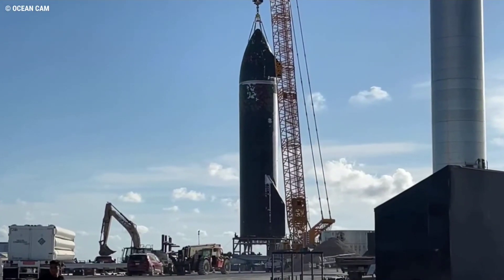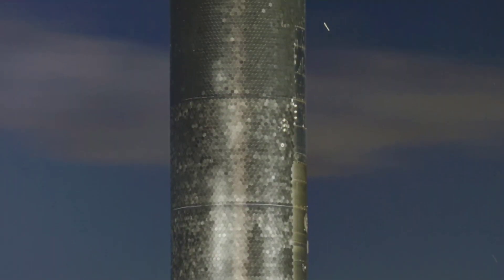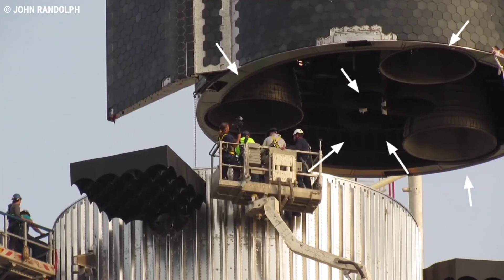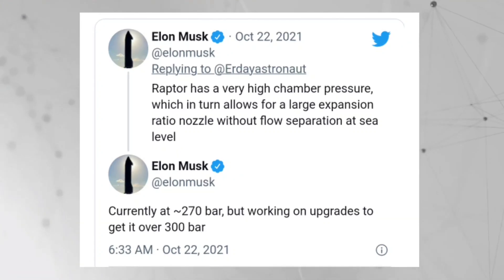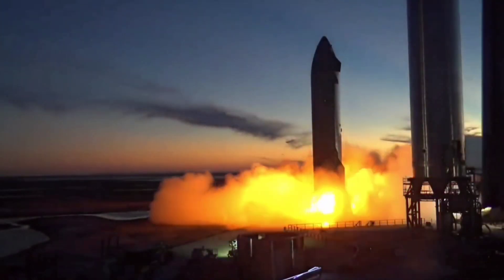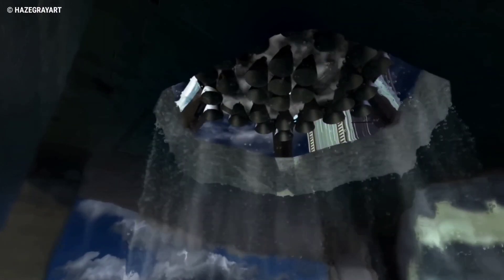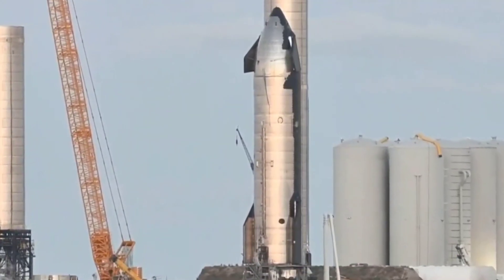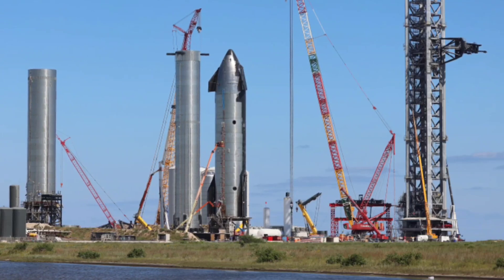SpaceX Starship SHIP 20 Fire RVacs Engine For The First Time!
After weeks of exceptionally cautious buildup, SpaceX’s first orbital-class Starship prototype has repeatedly broken new ground tests, in the first few hours of its first static fire test window. SpaceX first installed Starship S20 on one of two suborbital launch, and test stands more than two months ago.

After almost six weeks of largely invisible work, longer than any other new Starship prototype has spent inactive, at Starbase launch facilities, Ship 20 came to life for the first time during a ‘pneumatic proof’ test completed on September 27th.

Following a preburner test earlier in the week, the R Vac engine fired up for the first time on a Starship. Then, it fired up again, this time accompanied by a sea-level Raptor ignition, later in the evening.

Ship 20 has been the main focus of attention, following the expected ground testing path of ensuring the Ship, was ready for its big day ahead of the Super Heavy booster.

Credited -
SpaceX

A cryo cycle with the Raptor Vaccum engine preburner test, and Thursday’s double Static Fire event – the data gathered will provide, modeling for what can be expected from the conditions and vibrations pre-launch.

However, the TPS’s performance during flight and re-entry, will be a key aspect of the test flight objectives. The most significant milestone of the week’s testing on Ship 20, was the first ignition of R Vac at Starbase.

Before Thursday night’s firing, RVacs had only ever ignited on the test stands at SpaceX’s test facility in McGregor. Raptor vacuum-optimized Raptor engine, known as 'R-Vac,' that is designed for propulsion in space.

The stainless-steel spacecraft prototype is currently equipped with two engines, an R-Vac and a sea-level Raptor designed for atmospheric flight.

The vehicle will be equipped with three R-Vac engines and three sea-level engines, for the upcoming orbital flight test. R-Vac engines feature a much larger nozzle compared to standard engines, the increased diameter improves efficiency in outer space environment.